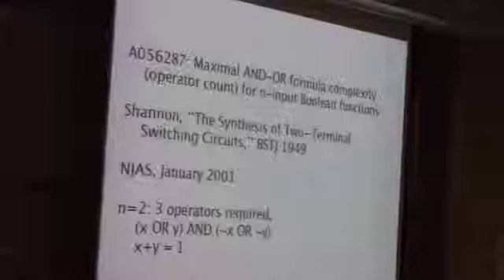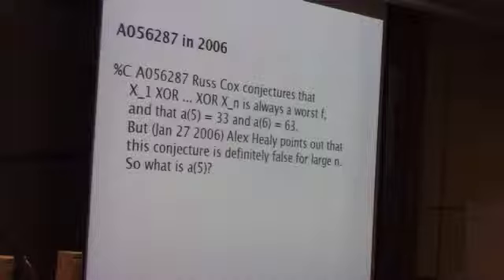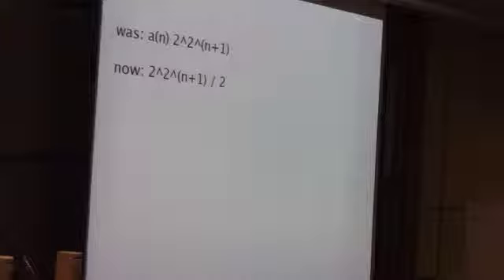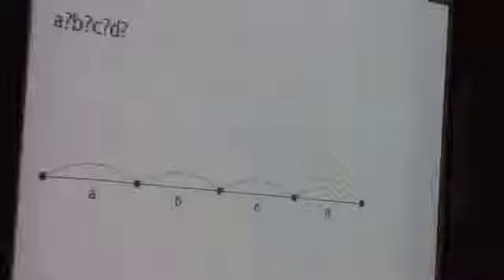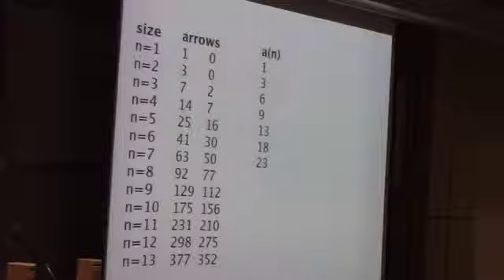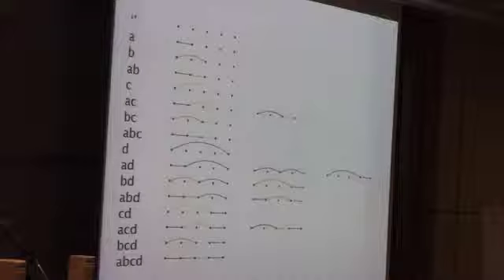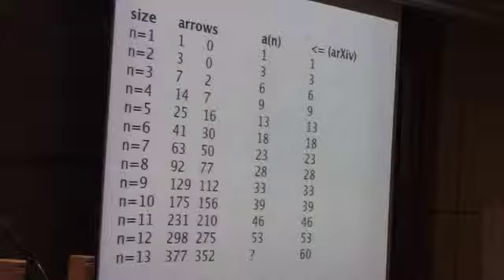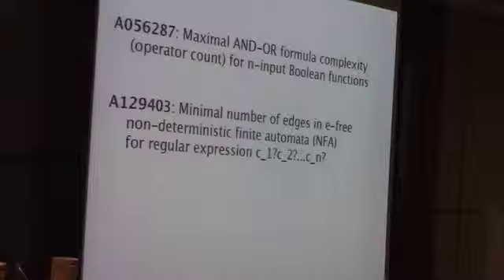Two Computation Heavy Sequences Part 1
DIMACS Conference on Challenges of Identifying Integer Sequences
October 9 - 10, 2014
DIMACS Center, CoRE Building, Rutgers University

Russ Cox, Google
Title: Two Computation-Heavy Sequences

I am most intrigued by sequences with simple definitions masking high computational complexity. These often require significant structural or algorithmic insights to compute even a few terms. The talk examines two such sequences, involving the most complex AND-OR formulas over n-input Boolean functions (A056287) and the least complex automata recognizing a subsequence of the integers 1..n (A129403).